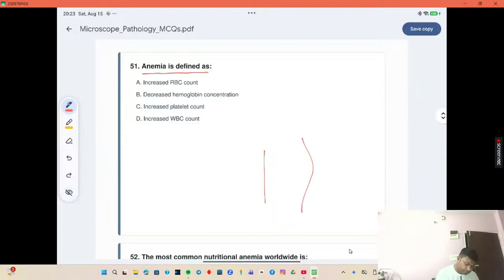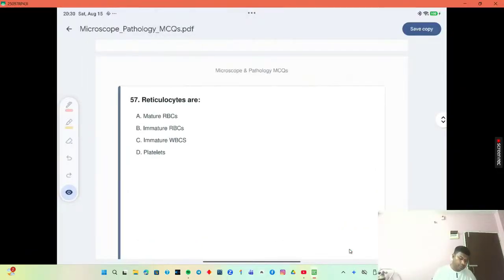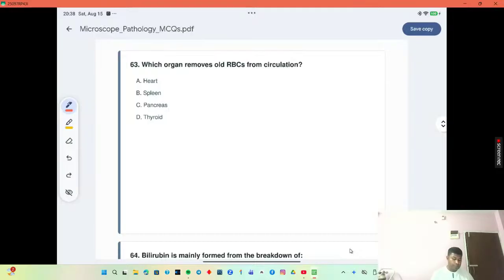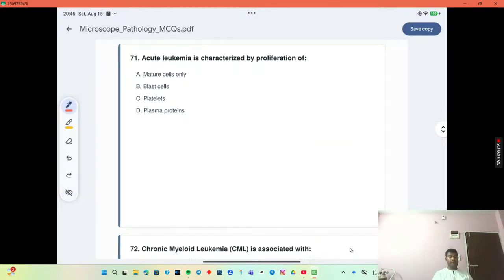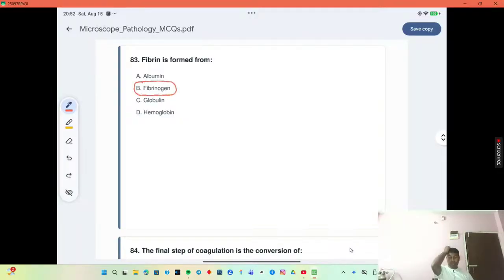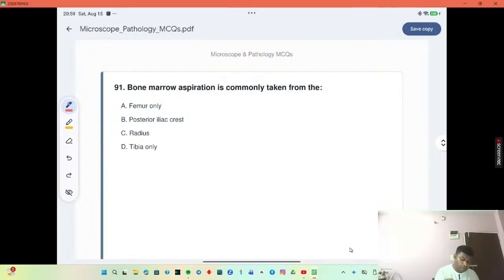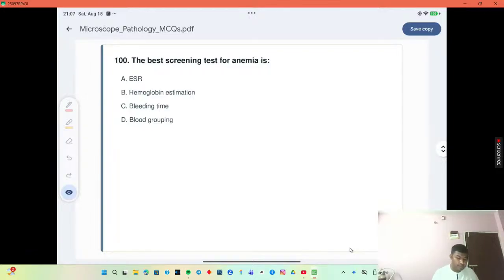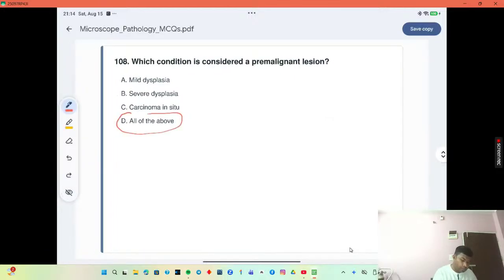PATHOLOGY TOP MCQ QUESTIONS MEDICAL LAB TECHNOLOGY